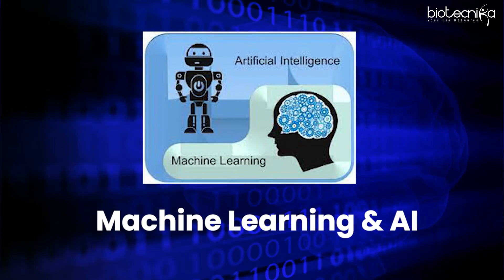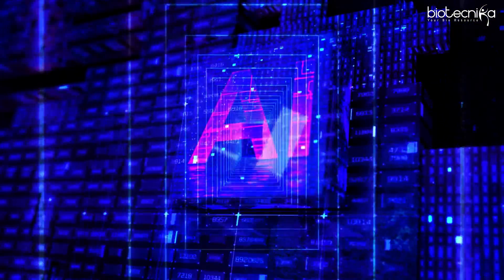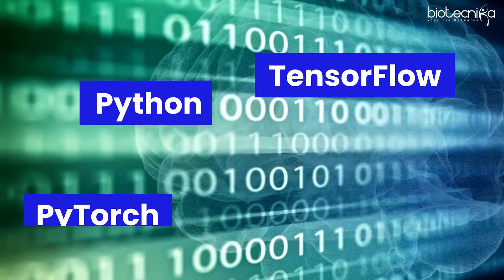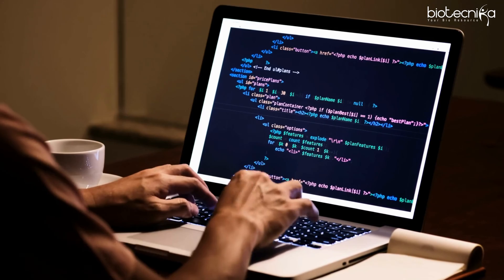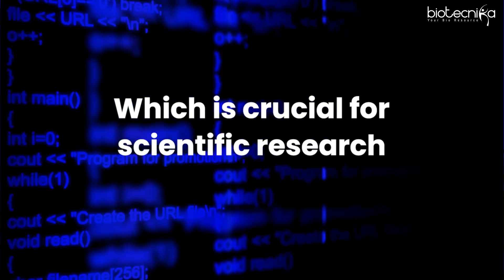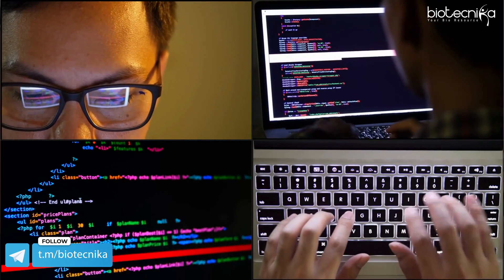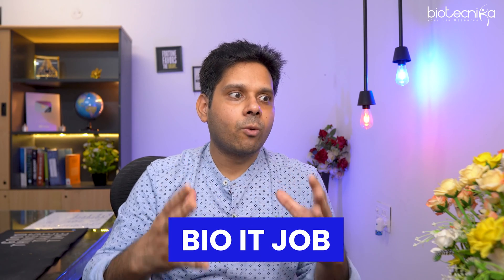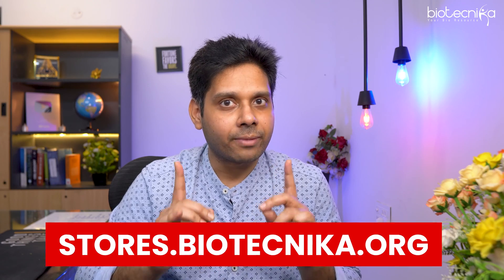Why Every Bioprofessional Must Learn Python Programing Language?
In this eye-opening video, we explore the compelling reasons why every bioprofessional, whether you're a biologist, bioinformatician, or researcher in the life sciences, should embrace Python programming. Python is not just a programming language; it's a powerful tool that can revolutionize your work and open up endless possibilities in the realm of biology and biotechnology.

Embark on a Python Journey Tailored for Life Scientists! 🚀🐍🧬

Join Forces with Team Growdea & IIT Professors for an Unforgettable Learning Adventure! 🌟👨‍🏫

Secure Your Spot for an Exciting LIVE Online Internship Overflowing with Real Projects!

Internship Launches on November 14, 2023 🗓

Whether you're an experienced scientist or a student just starting your journey in the field, this video will demonstrate the immediate and long-term benefits of incorporating Python into your skill set. Don't miss out on the opportunity to supercharge your career in the life sciences with Python programming. Watch now and unlock your full potential in the world of biology!